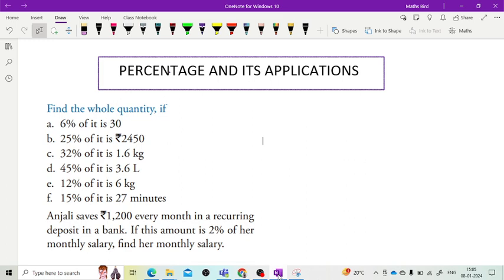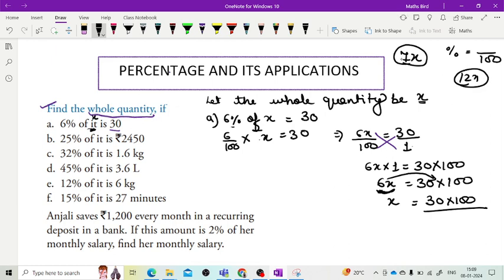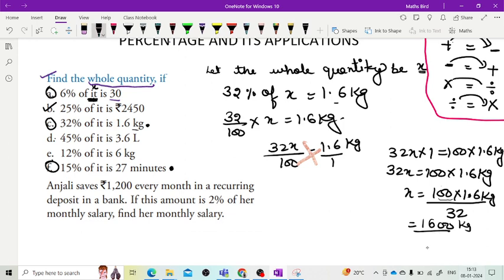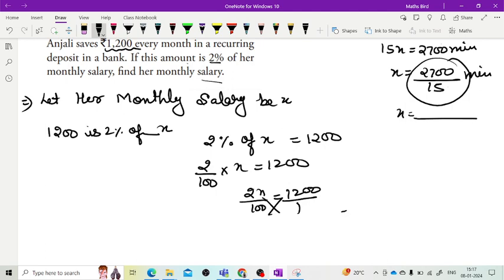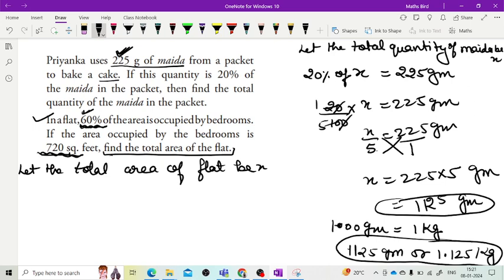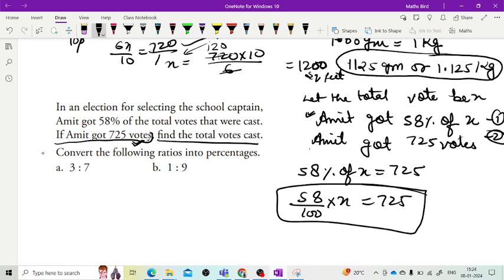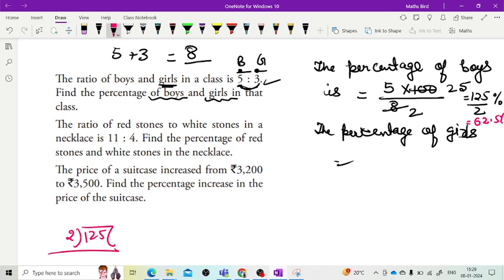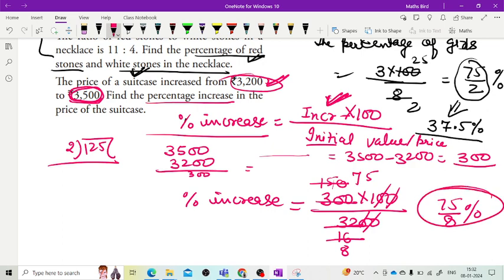PERCENTAGE AND ITS APPLICATIONS